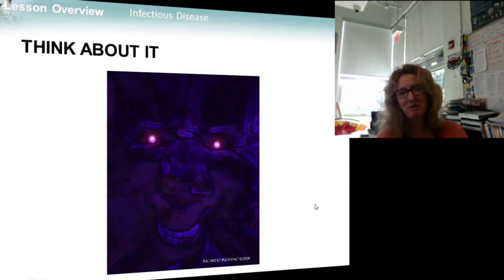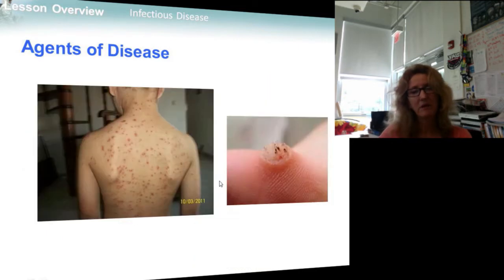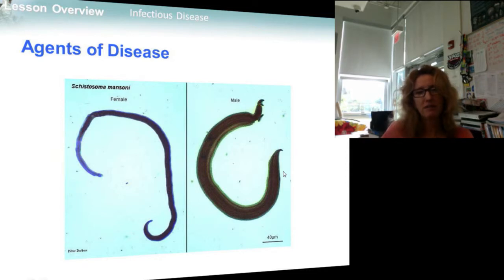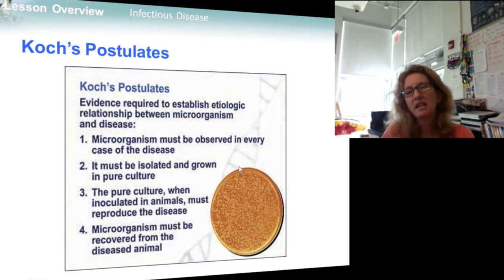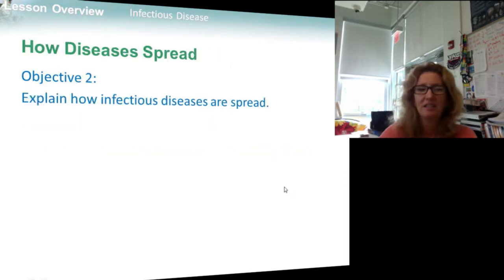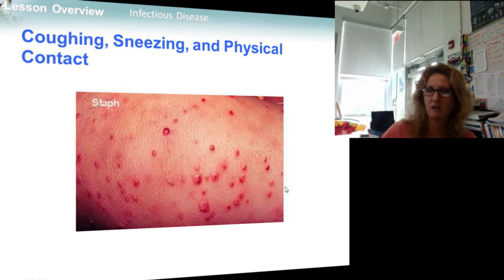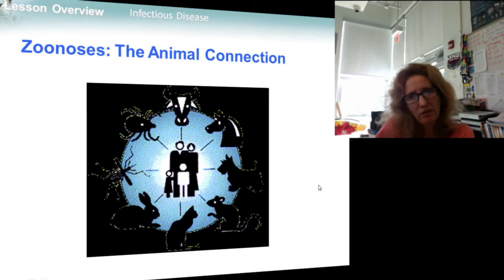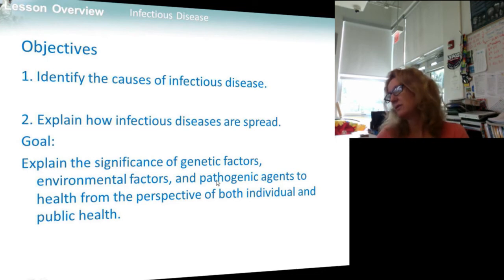27.4 FAU High Bio